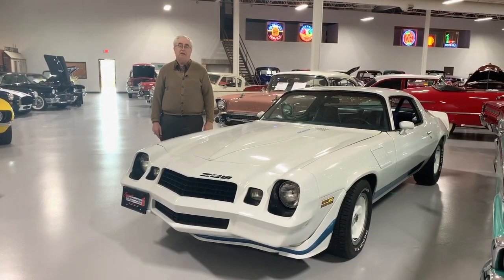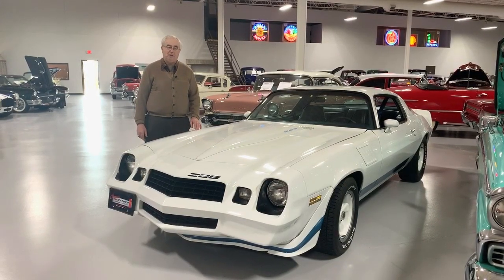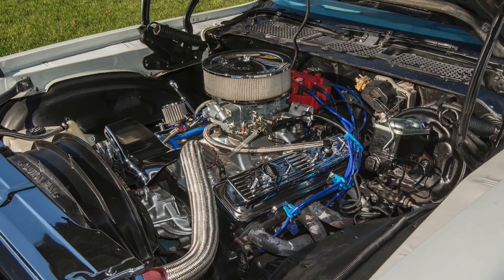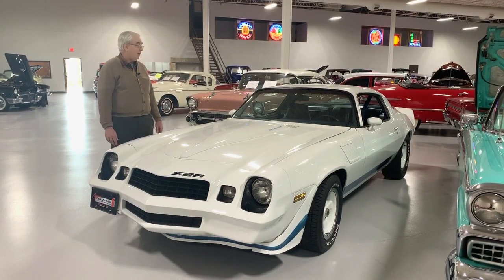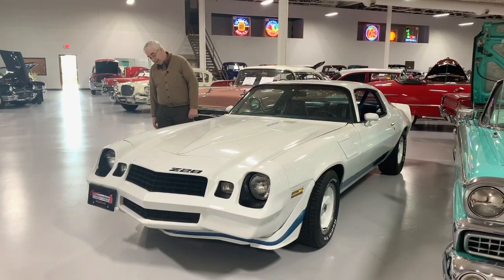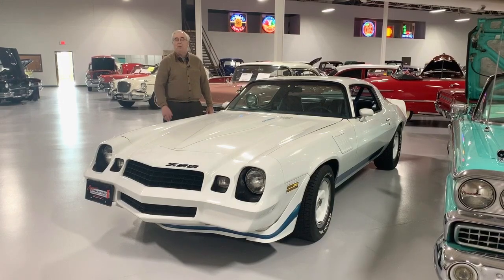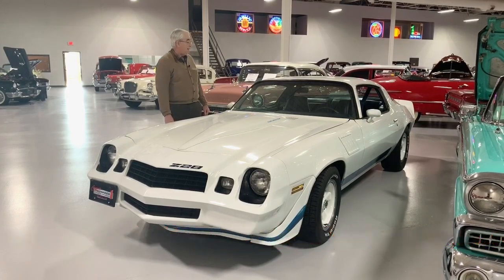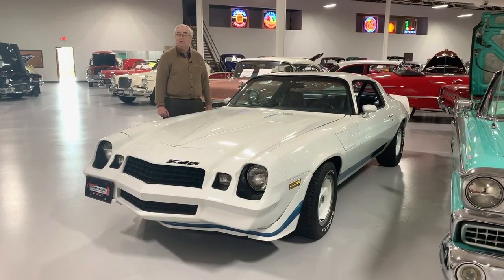1979 Chevrolet Camaro Z28 at Ellingson Motorcars in Rogers, Minnesota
A Camaro Z28 like this doesn't come along often. With a 350/385HP crate motor with Turbo 350 transmission a 670CFM hally Street Avenger Carb, Edelbrock Performance Intake and Hooker Headers you have an incredible machine. Lots of chrome under the hood and a great white paint job. This z28 has been SOLD.